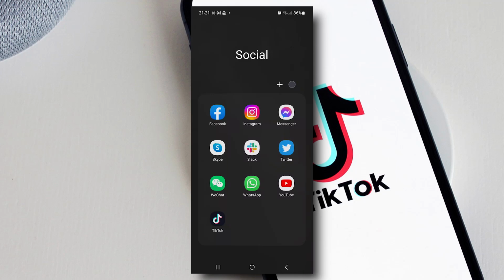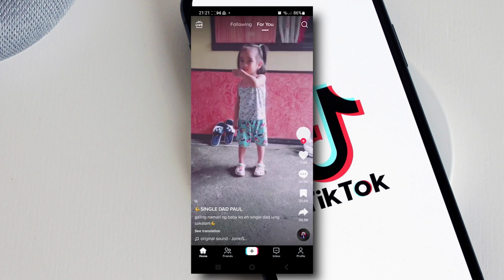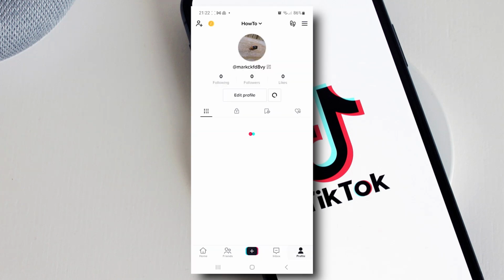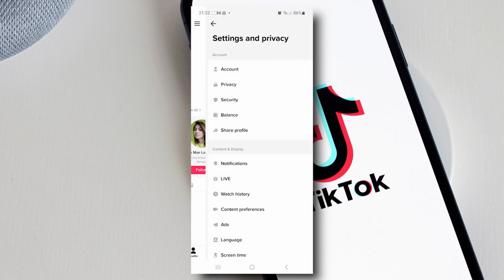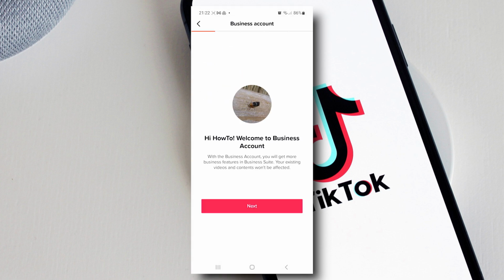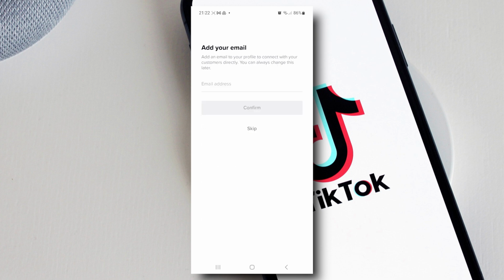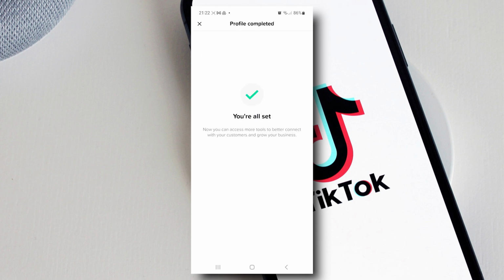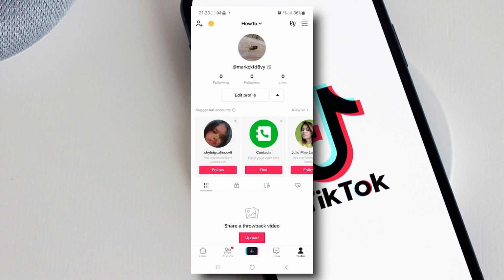How do you add a link to TikTok Bio 2024 howto tutorial2024 #2024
How to Add a Link to Your TikTok Bio in 2024

Adding a clickable link to your TikTok bio can help you direct your audience to external websites, social media profiles, or other content you want to share. Here’s a step-by-step guide:

Open TikTok and Go to Your Profile:
Launch the TikTok app on your device and log in to your account. Tap on your profile icon at the bottom right corner to go to your profile page.

Edit Profile:
On your profile page, tap on the "Edit Profile" button next to your username.

Enter Your Bio Information:
In the "Bio" section, enter a brief description of yourself or your content.

Add the Link:
To add a clickable link:

Type or paste the full URL of the website or page you want to link to in the bio text box.
TikTok automatically detects valid URLs and turns them into clickable links.
Save Changes:
After adding the link, make sure to tap "Save" or the checkmark icon (depending on your device) to save your bio changes.

Verification and Guidelines:

Ensure the link complies with TikTok’s community guidelines and policies.
Verify the link works correctly by tapping on it after saving your bio.
Update and Refresh:

Regularly update the link in your bio as needed to direct your audience to current content or promotions.
Tips for Adding Links on TikTok Bio:
Shorten URLs: Use URL shortening services like Bitly to make long URLs more manageable and save space in your bio.
Promotions and Updates: Direct followers to your latest videos, merchandise, or other social media profiles by updating the link periodically.
Engagement: Encourage viewers to visit your bio for additional content or resources related to your TikTok videos.

By following these steps, you can effectively add a clickable link to your TikTok bio, enhancing engagement and directing your audience to external content seamlessly.